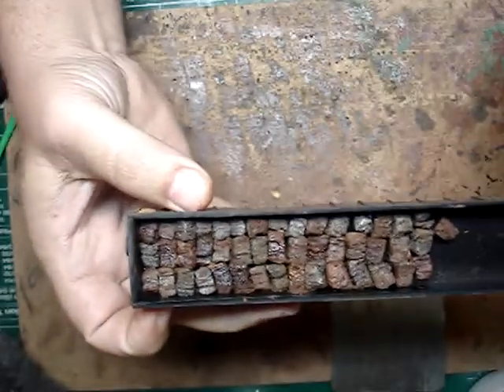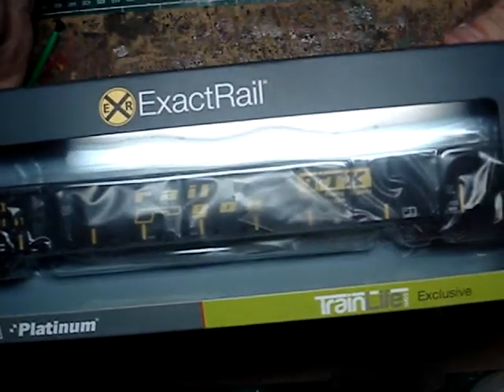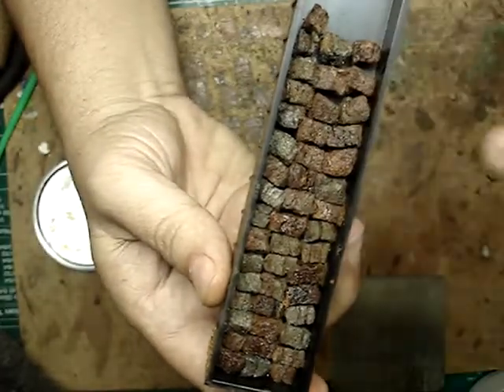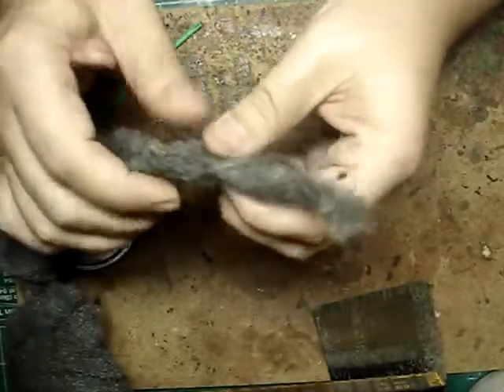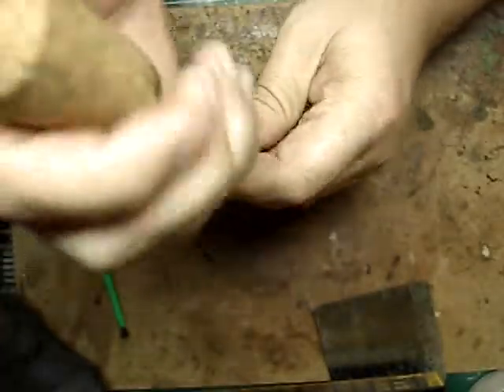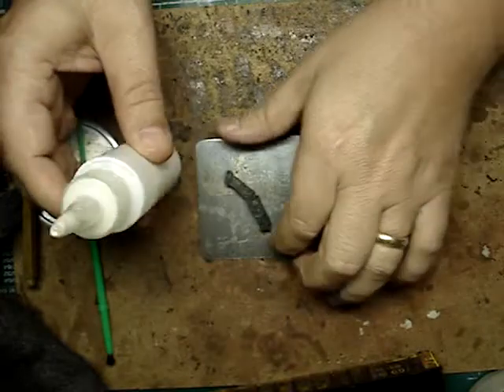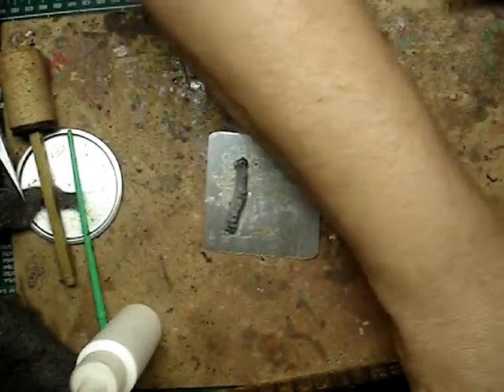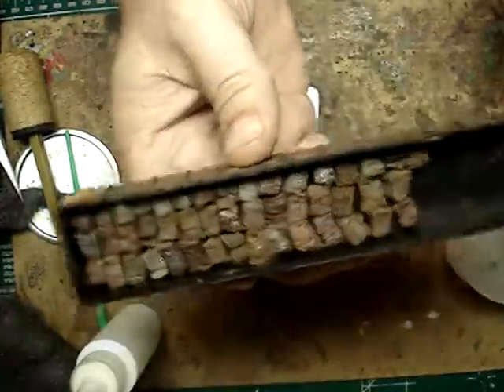HO Baled Scrap Wire Load for Gondolas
Below is a list of materials you'll need before attempting this load. It looks intimanting but is quite easy. Follow these easy steps for amazingly realistic HO gondola load.

1. K&S Metals 1/4" Square Tubing
2. Bag of Steel Wool
3. Old paint brush handle
4. Scissors
5. Pliers for reshaping bale once cut to size
6. 50/50 mix of White Glue & Water
7. 100% Vinegar for rusting effect